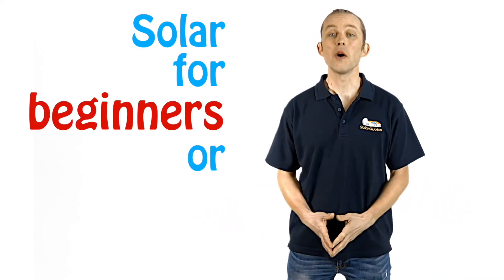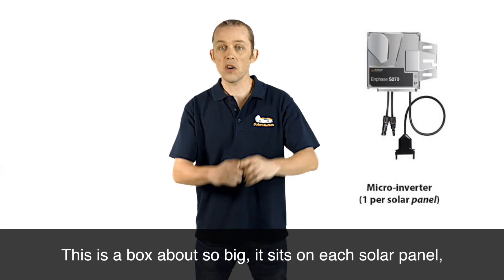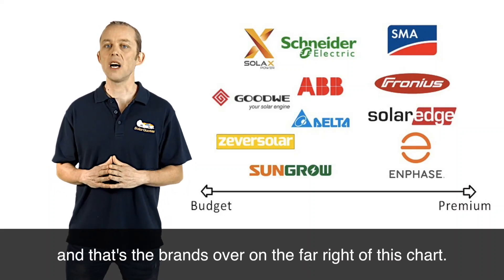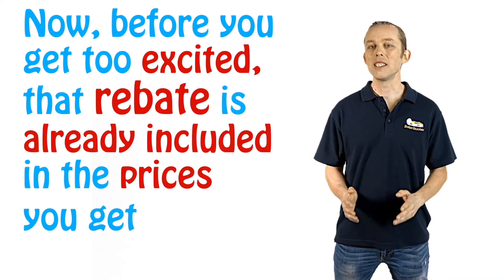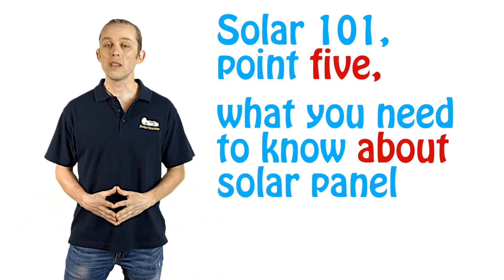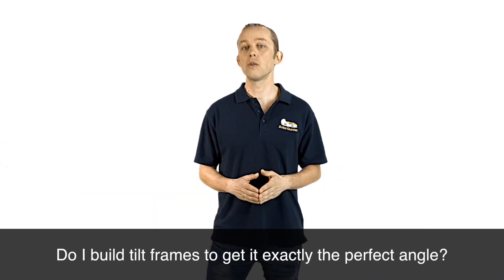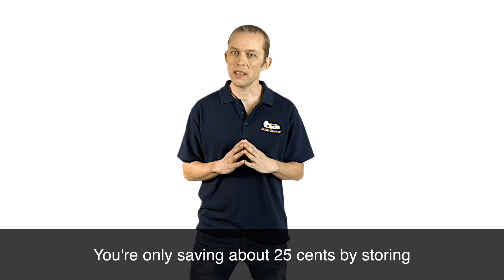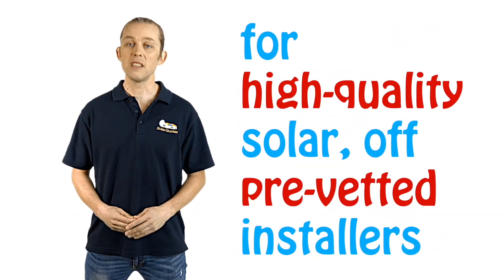Solar '101' - Everything Australians Need To Know About Residential Solar Power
Our "Solar 101" video guide will teach you more about solar power in 18 minutes and 04 seconds than most Australians will ever learn in their lifetimes.

You can also read the online version, including the latest version of our trusted panel/inverter charts